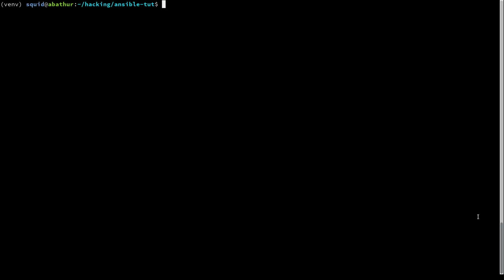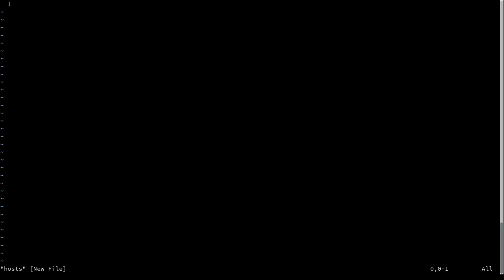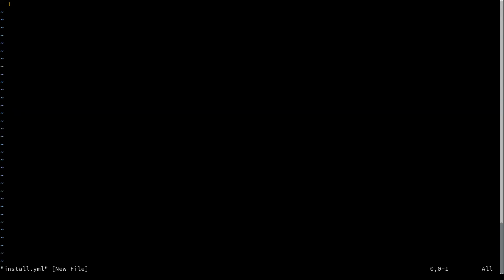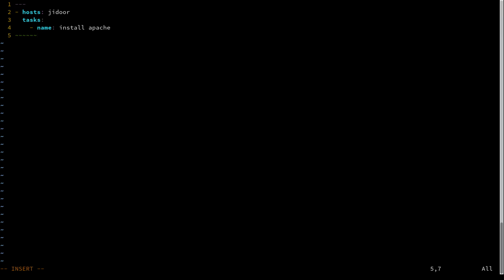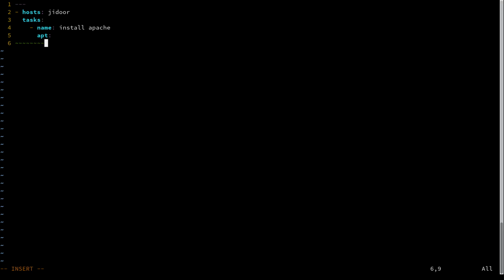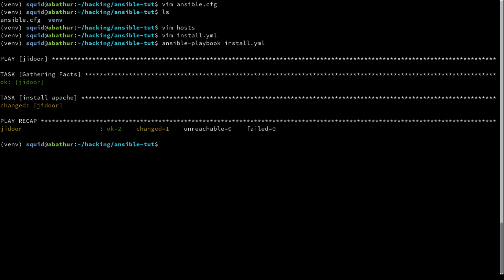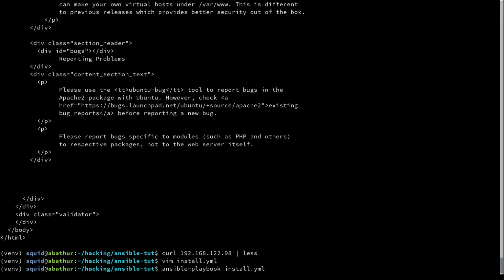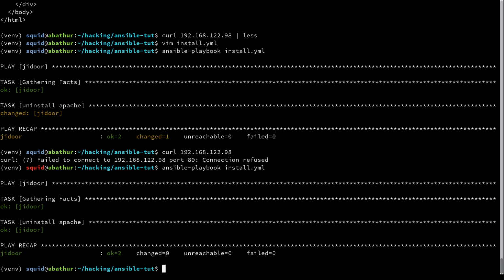Ansible tutorial #2 - Configuring Ansible and introduction to tasks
In this video we'll learn how to configure Ansible and how to install packages using apt